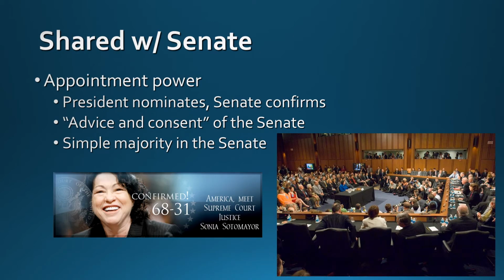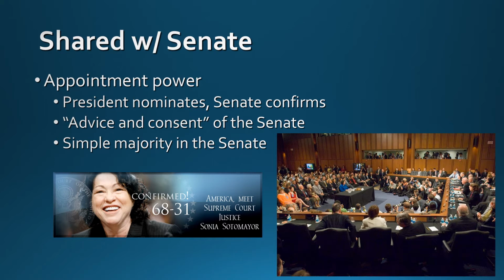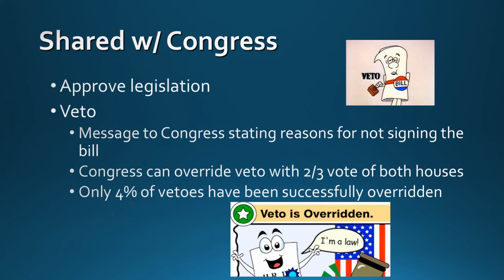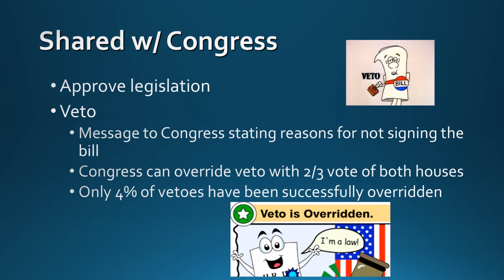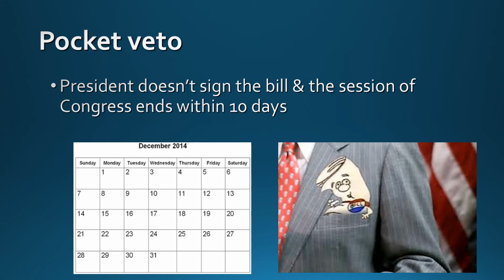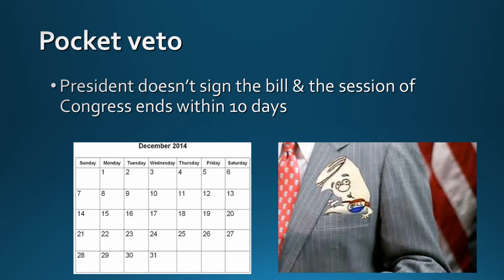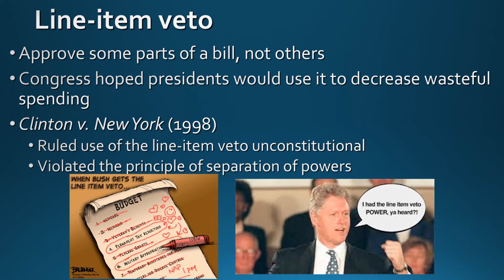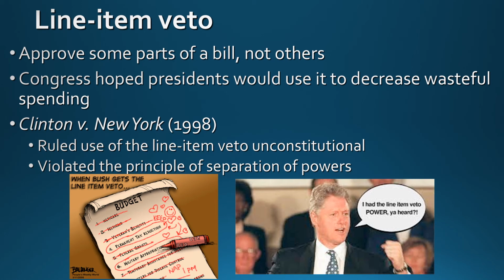2.13 Formal Powers of the President AP GoPo Redesign